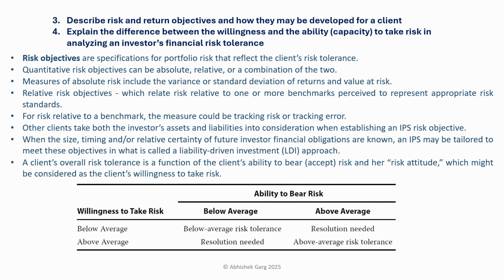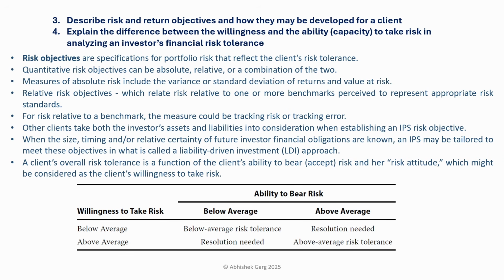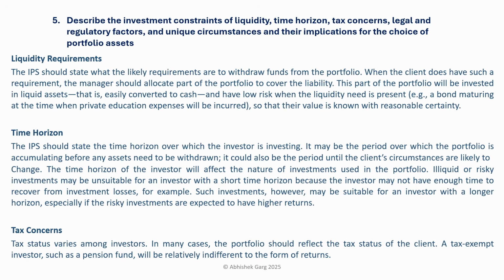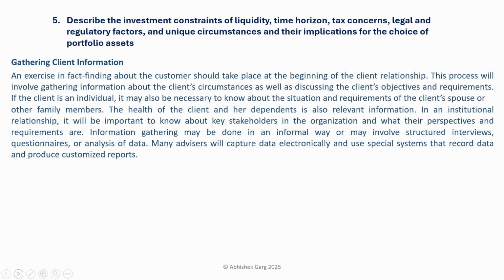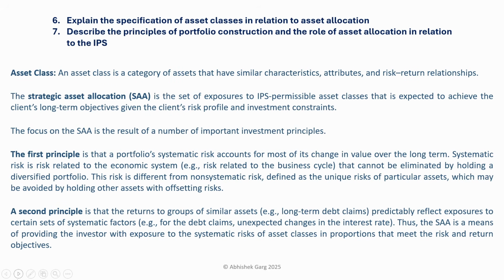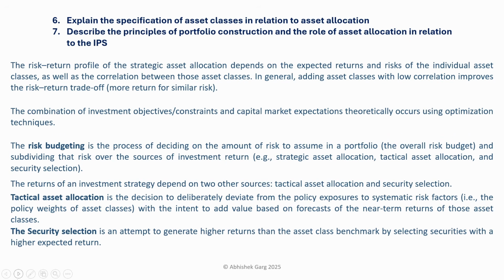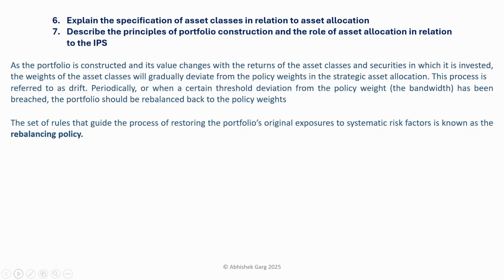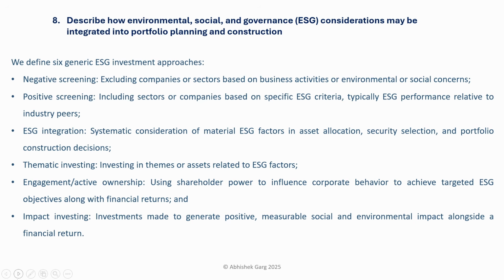CFA Level 1 2025 - PM - Basics of Portfolio Planning and Construction | Key Concepts | Watch Now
📘 CFA Level 1 - Basics of Portfolio Planning and Construction
This video covers the key concepts from the Basics of Portfolio Planning and Construction reading in the CFA Level 1 curriculum. Understand how investment policy statements (IPS), client objectives and constraints, and asset allocation play a critical role in building an effective portfolio. Ideal for exam prep and quick revision!